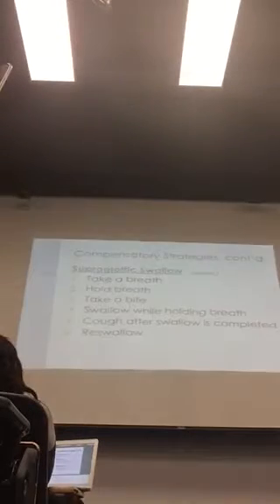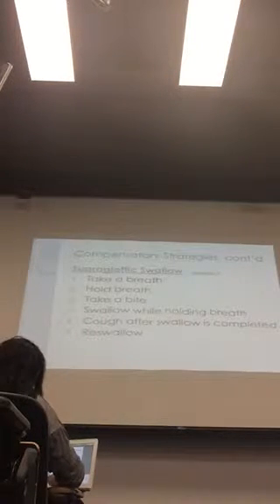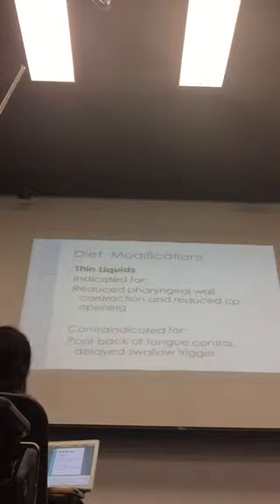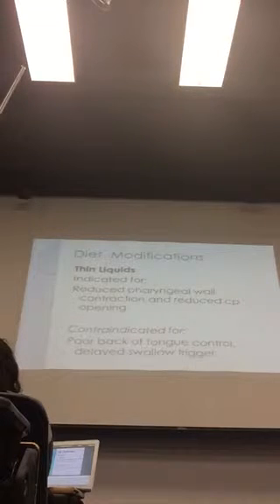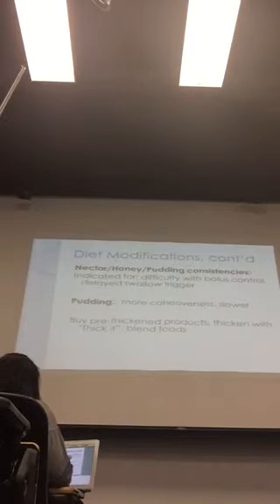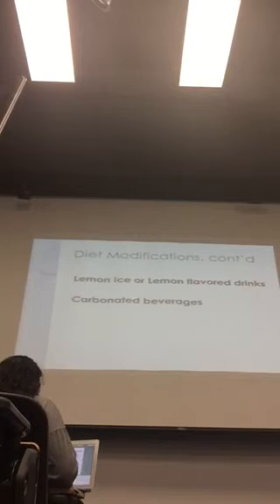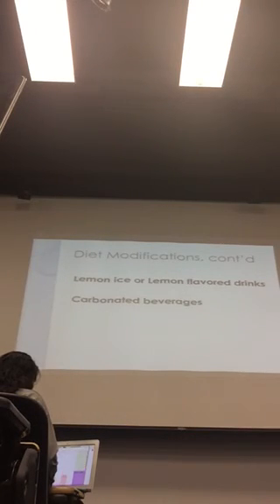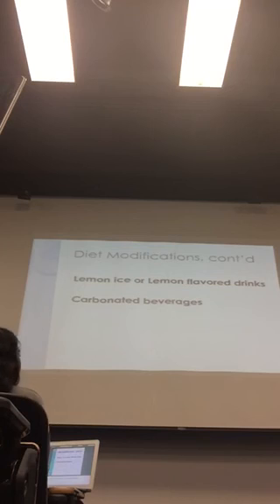UTD dysphagia 6-12-15 lecture 6